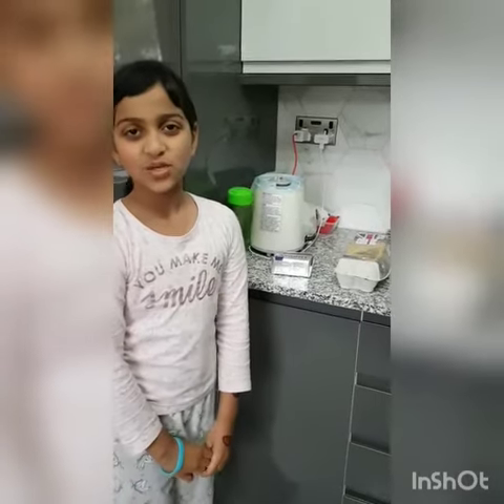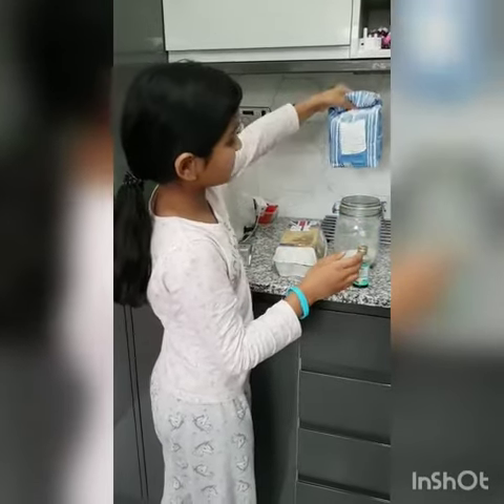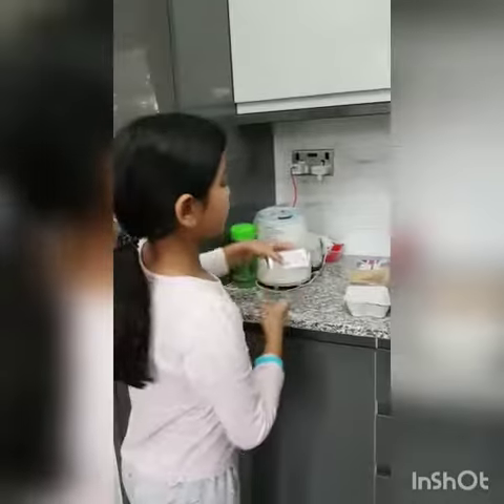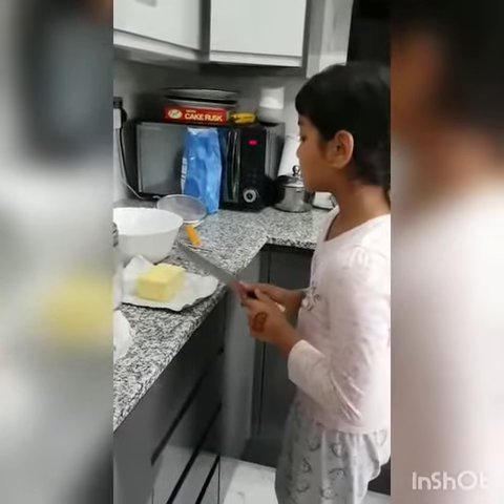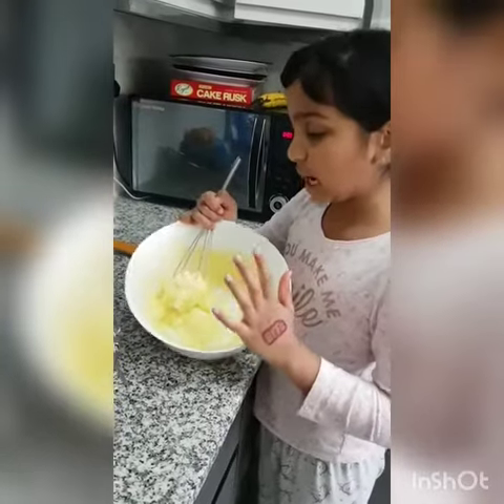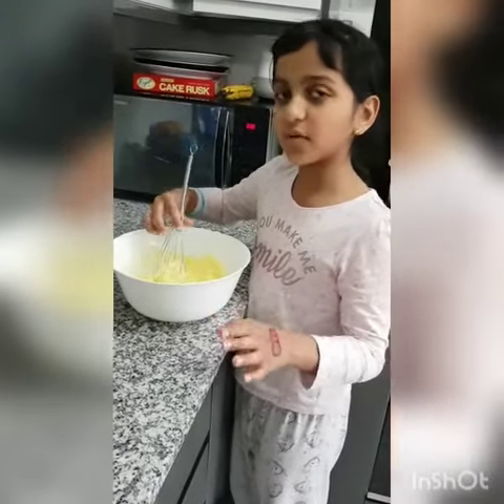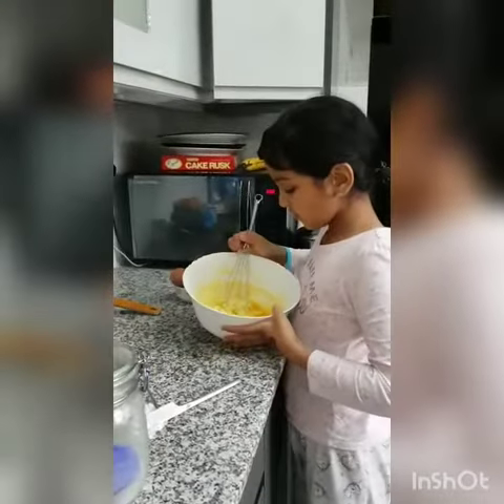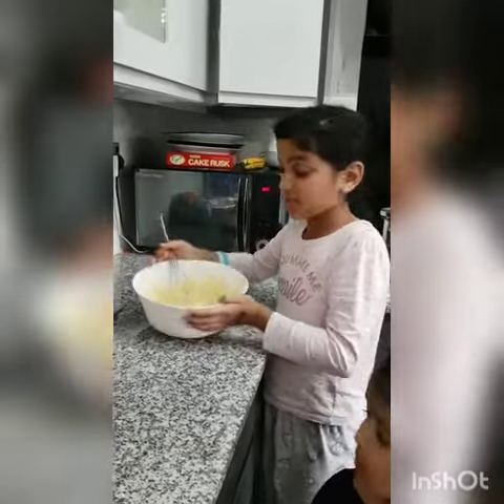Meera- cake baking